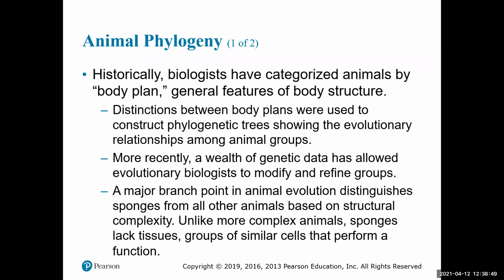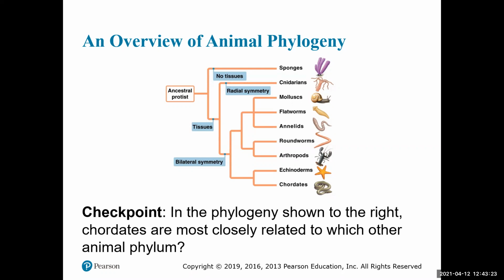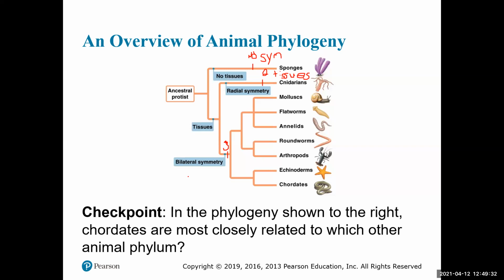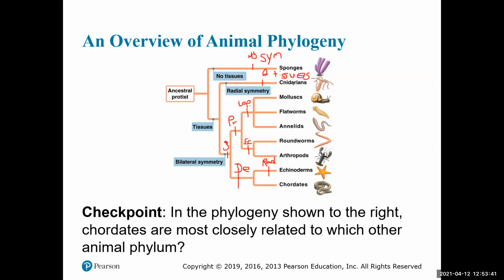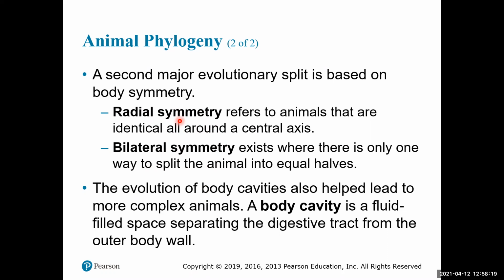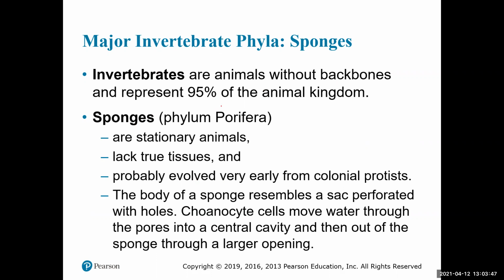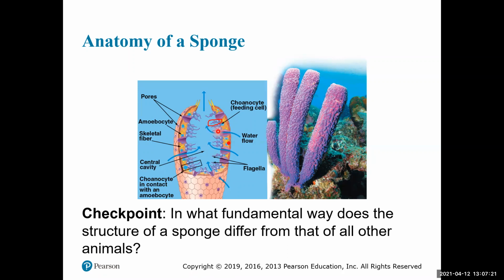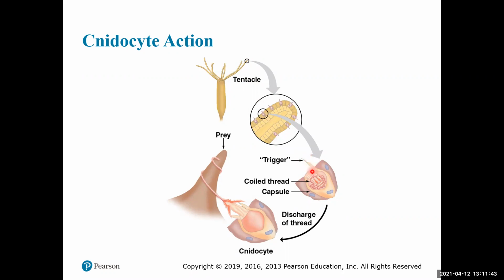Sponges and Cnidarians